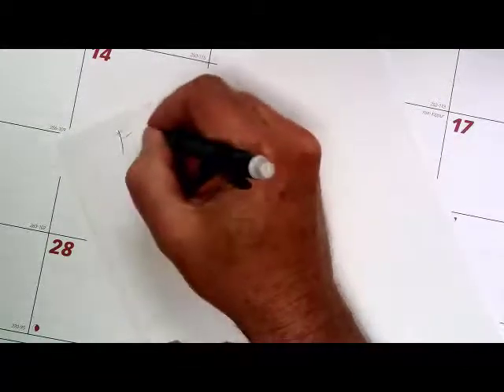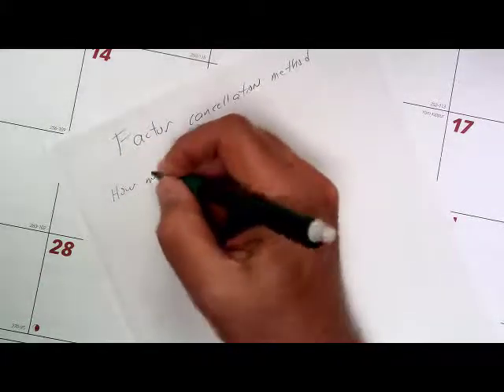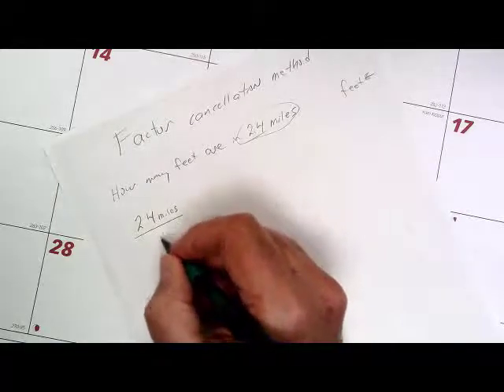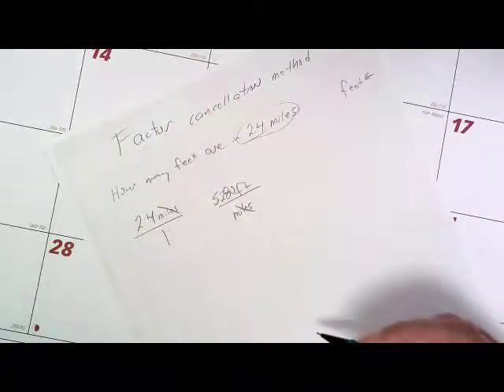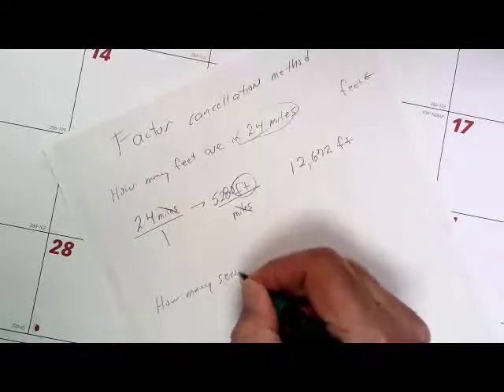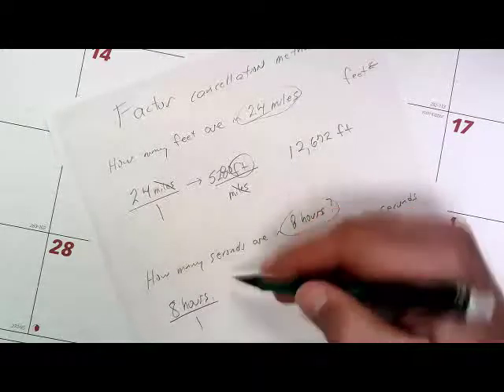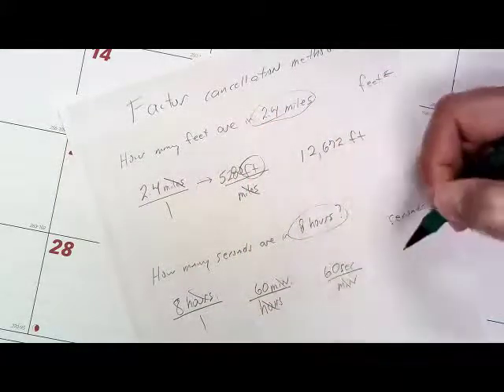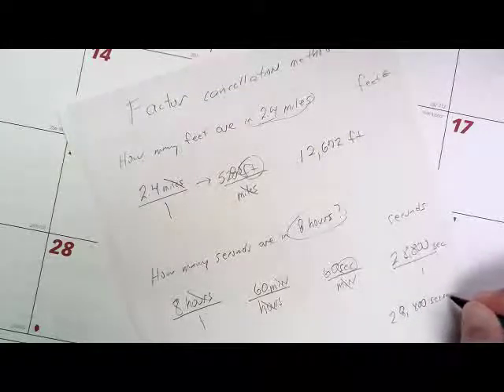Factor Cancellation method to convert units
Using the factor cancellation method to convert units